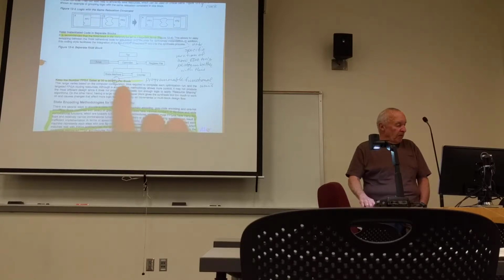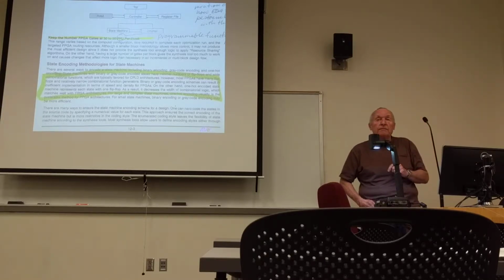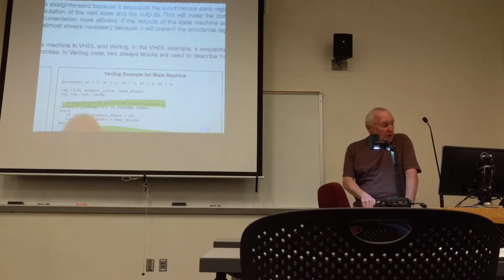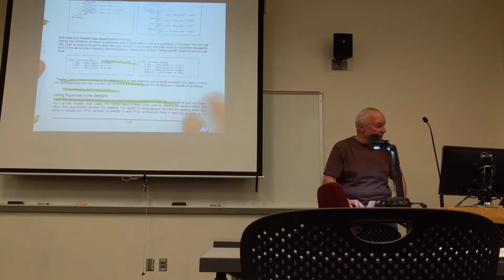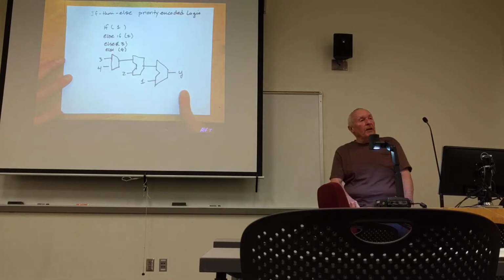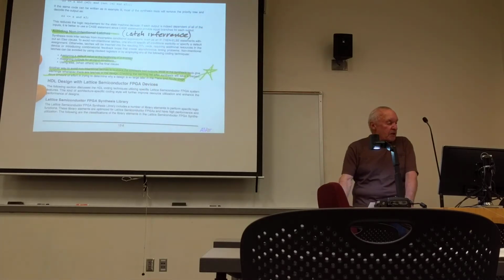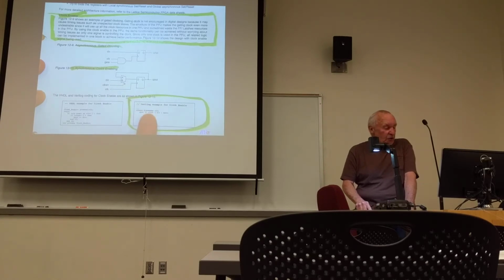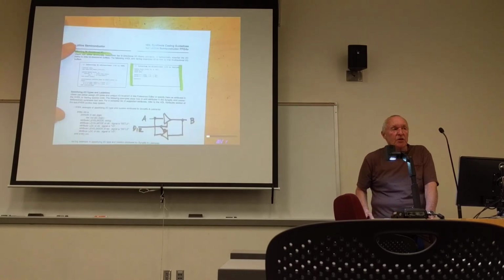5/11 (part 2/4)